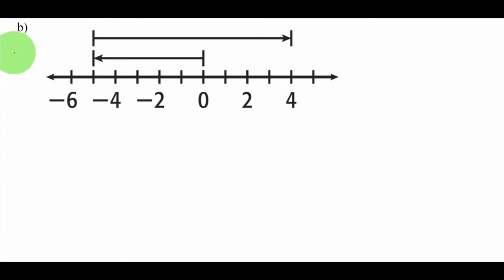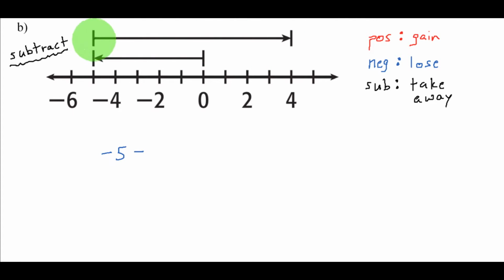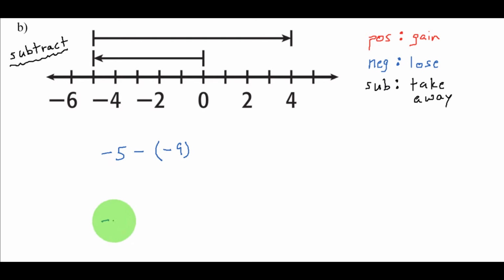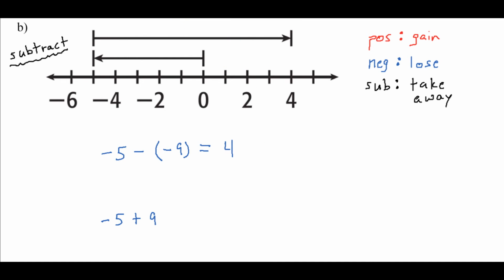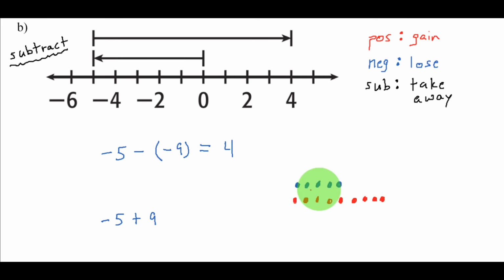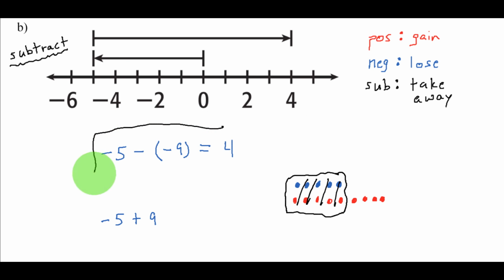448 11 5b